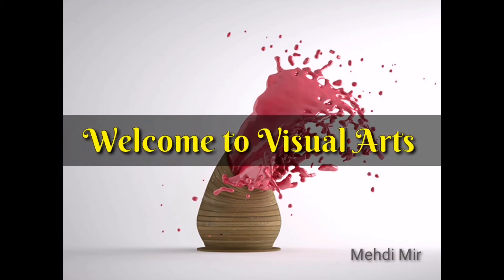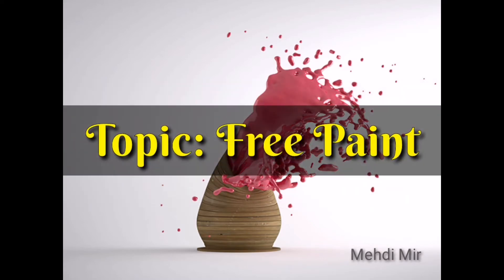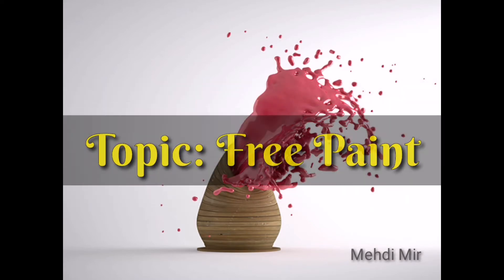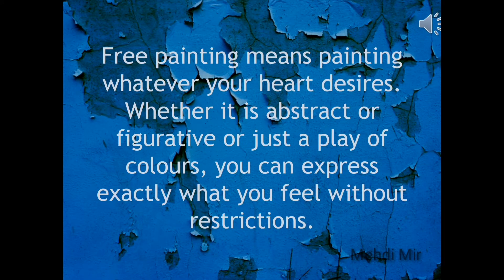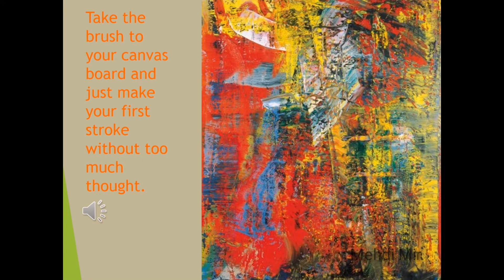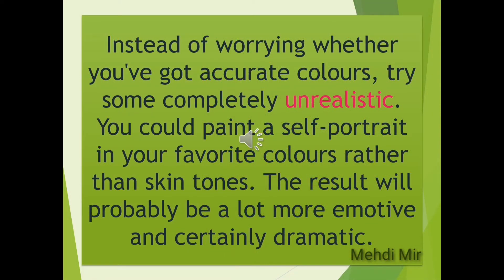Free Paint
A stress releasing activity.. Try it & feel the difference